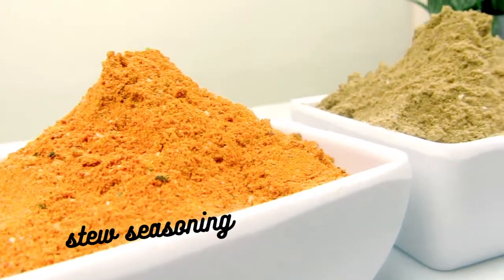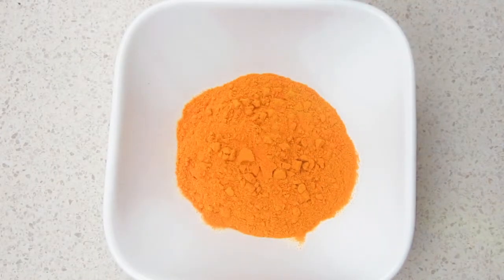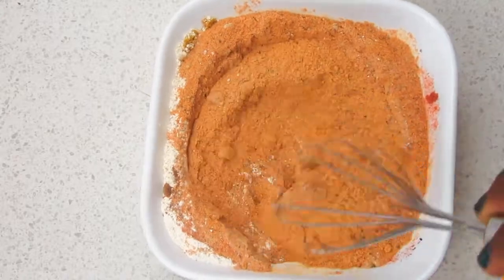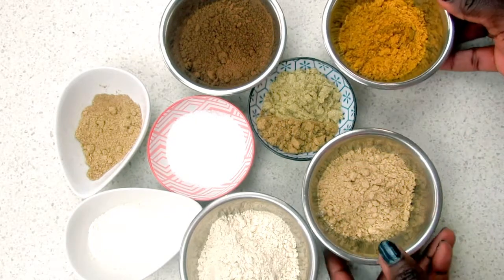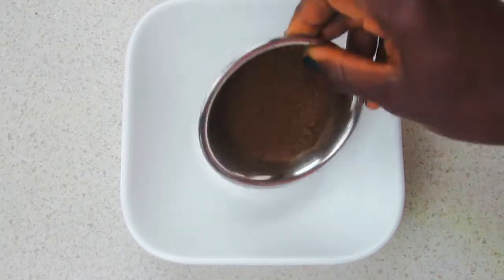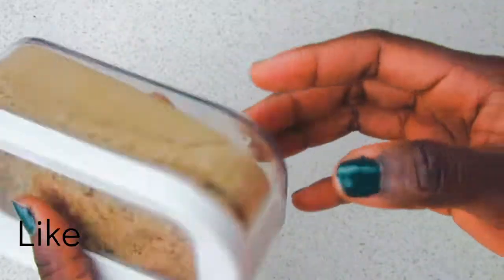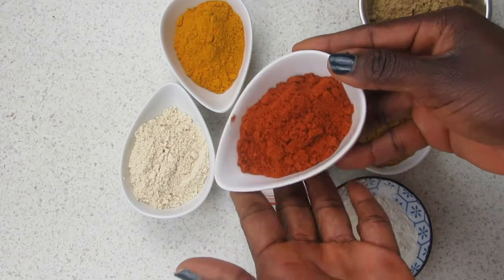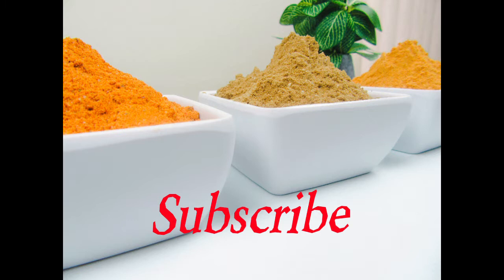How to make your own homemade spice mix without additives//beginner friendly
In this video I share with you the best and nutritious way to make your own spice mix without additives.

Ingredients
STEW SEASONING MIX
1 tbsp of garlic powder
2 tbsp of pepperika
1 tbsp of lemon garlic mix
1 tbsp of nutmerg
2 tbsp of tumeric powder
2 tbsp of curry powder
1 tbsp of sea salt
1 tbsp of onion powder
1 tbsp of black pepper
1 tbsp of pepper course

MEAT SEASONING MIX
2 tbsp of curry powder
2 tbsp of ginger powder
1 tbsp of funnel powder
1 tbsp of coriander powder
1 tbsp of cumin powder
2 tbsp of garlic powder
2 tbsp of gloves powder
1 tbsp of onion powder
1 tbsp of sea salt

CHICKEN SEASONING MIX
2 tbsp of ginger powder
2 tbsp of curry powder
1 tbsp of chicken salt
1/2 a tsp of salt
1 tbsp of onion powder
2 tbsp of garlic powder
2 tbsp of turmeric powder
2 tbsp of pepperlike